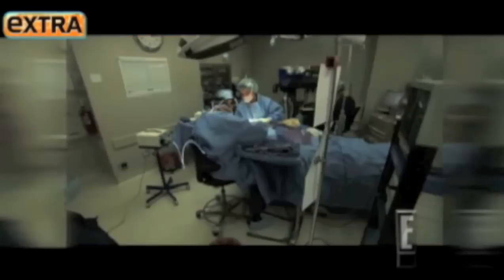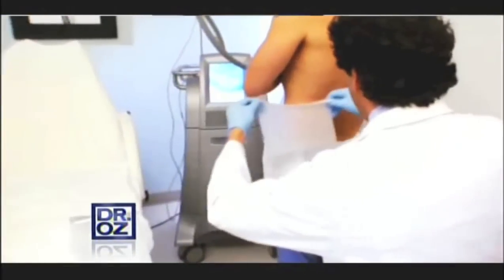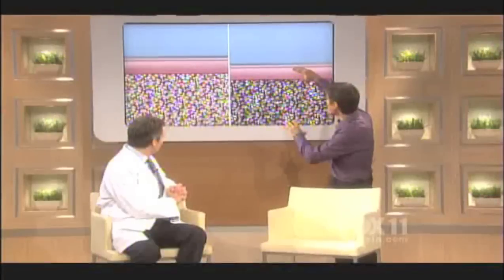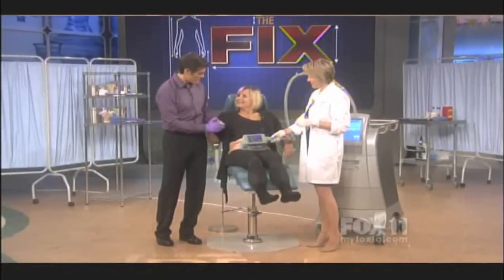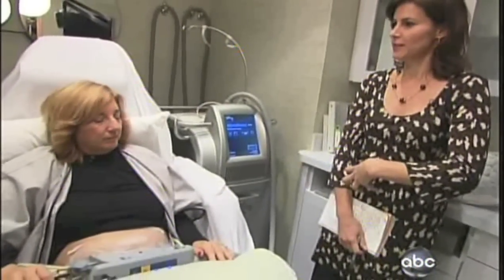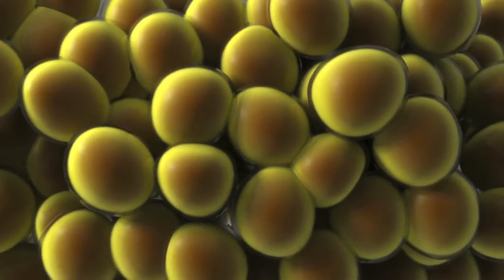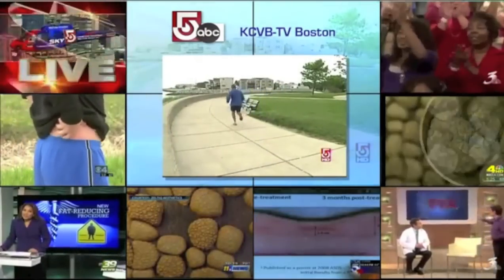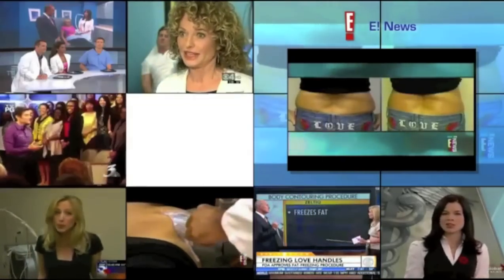Biomed Spa Beverly Hills CoolSculpting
Dr. Garth Fisher's Biomed Spa Beverly Hills is greater LA's premier provider of CoolSculpting, a non-surgical body sculpting procedure by Zeltiq.  Dr. Fisher discusses CoolSculpting, actual CoolSculpting patients discuss their experience as well as the science and technology behind the fascinating new fat freezing procedure.  to learn more about CoolSculpting in Beverly Hills.